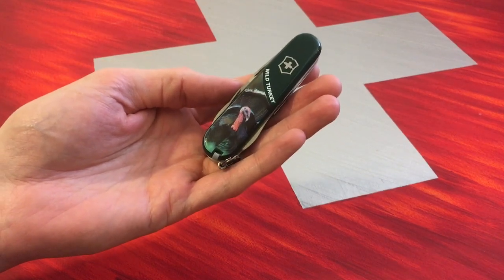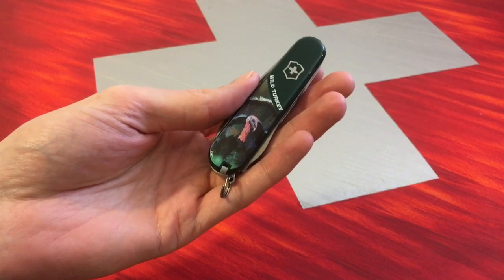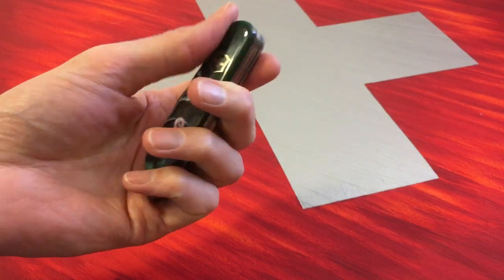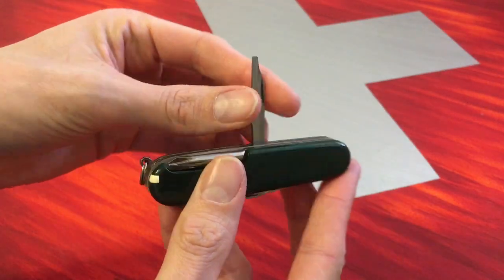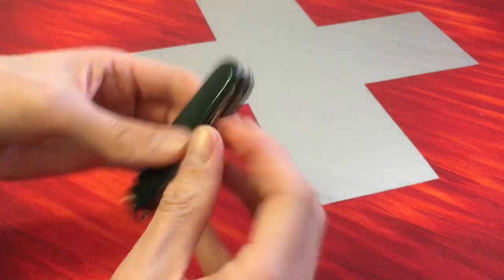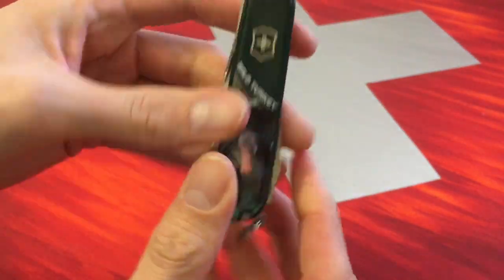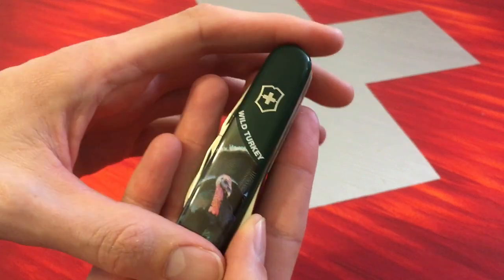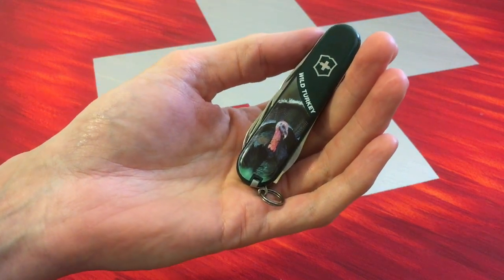Wild Turkey from Victorinox like Hiker Model